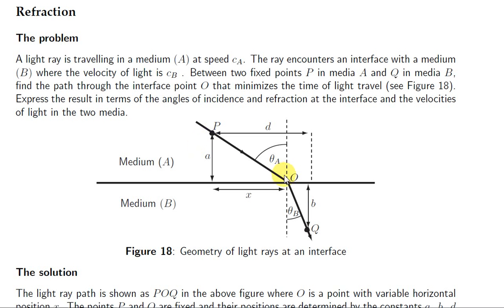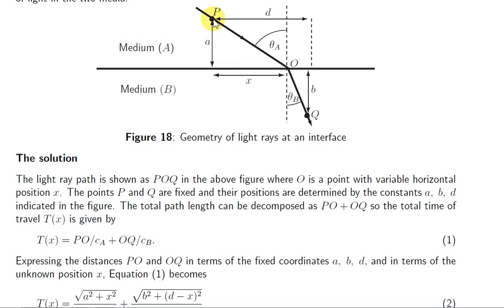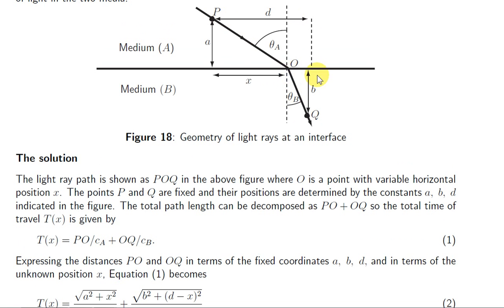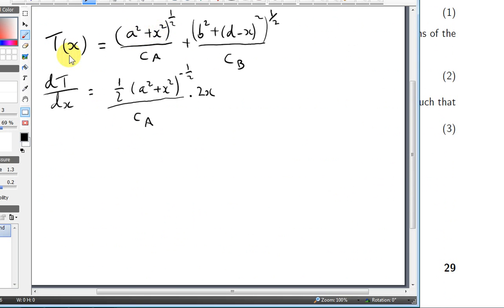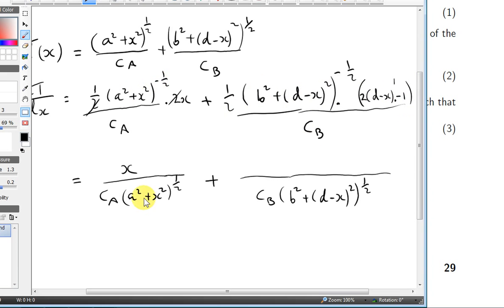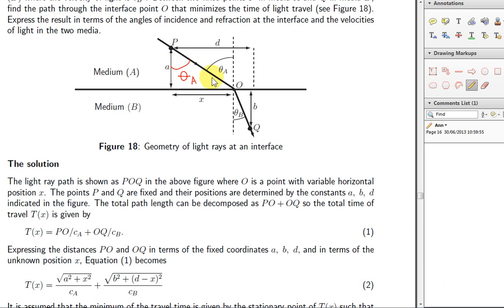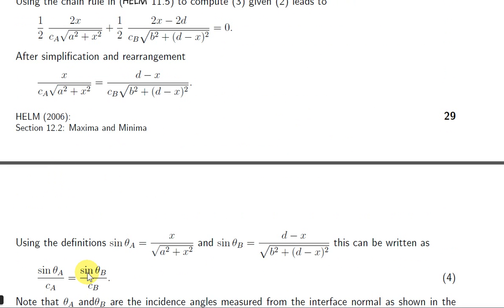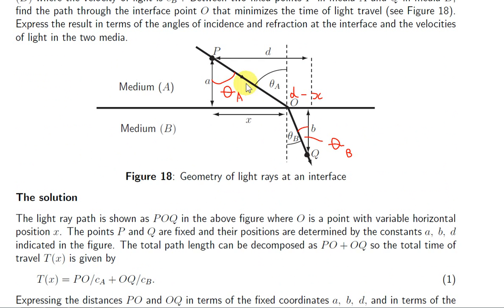The Principle of Least Time - Refraction